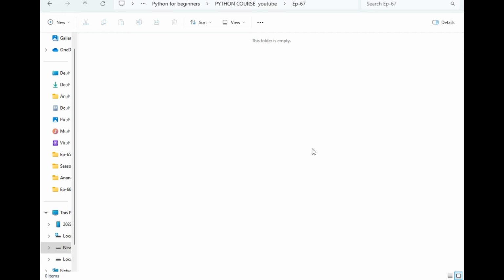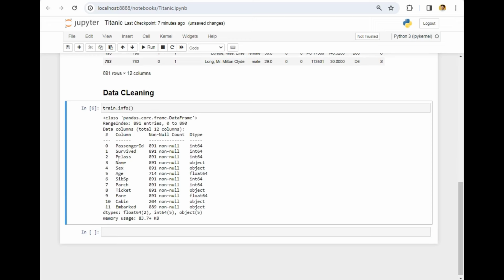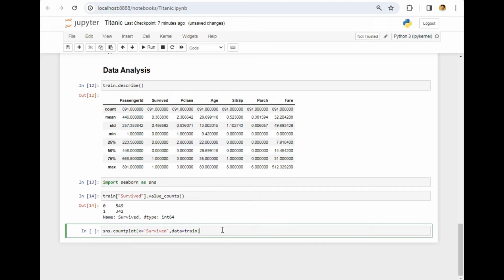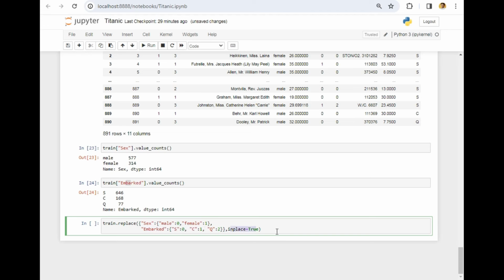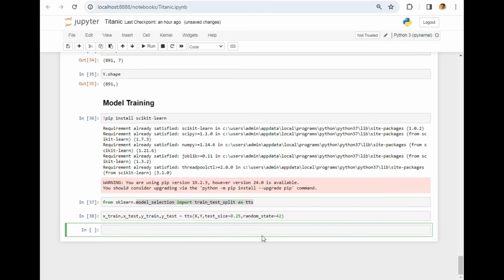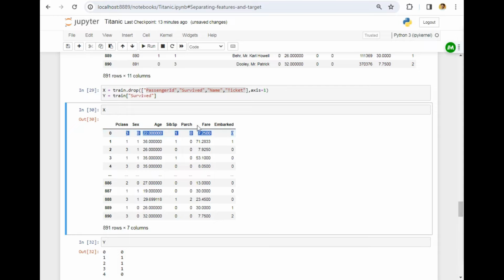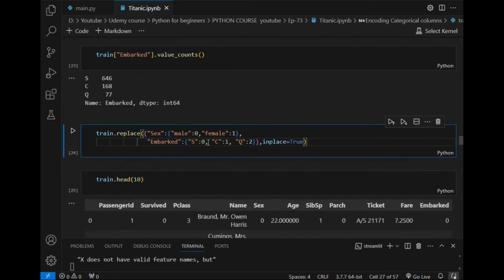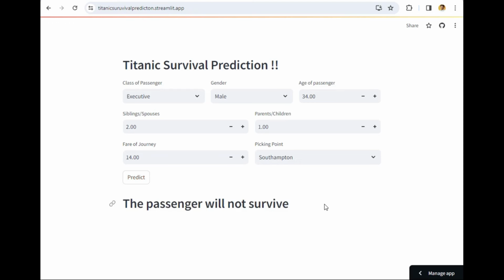Titanic Survival prediction : from Analysis to Application 🚢 || End to End project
Hello Guys,
In this video, we'll Dive into the mystery of the Titanic disaster with our groundbreaking machine learning project! We analyze the Titanic survival dataset, revealing hidden insights into the factors influencing who lived and who perished.

📊 Exploratory Data Analysis: Witness the power of data visualization as we uncover the impact of passenger class, gender, age, and embarkation point on survival rates through captivating seaborn countplots.

🧠 Predictive Modeling: Using state-of-the-art logistic regression techniques, we craft a predictive model capable of forecasting survival probabilities based on individual passenger attributes.

📈 Model Evaluation: Join us as we meticulously evaluate the model's accuracy on both training and testing datasets, ensuring its robustness and reliability.

🌐 Interactive Streamlit Web App: Experience the magic firsthand! Our intuitive Streamlit web application empowers users to input passenger details and receive instant survival predictions, bringing the Titanic story to life in real-time.

🚀 Don't miss out on this captivating voyage through the realm of predictive analytics. Join us as we unravel the mysteries of the Titanic disaster and ignite your passion for data science!

💻 Source Code:
refer EP-73.py and EP-74.py of this repo